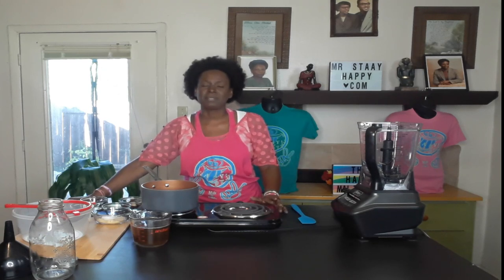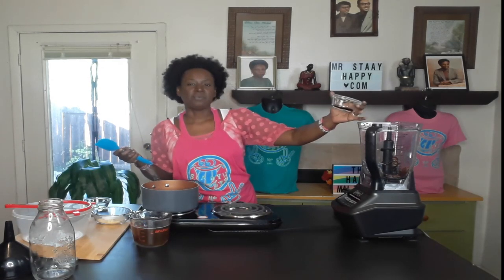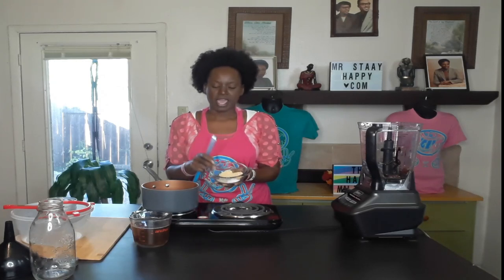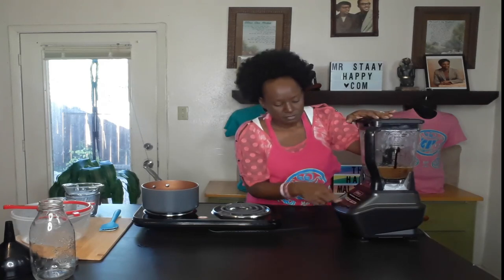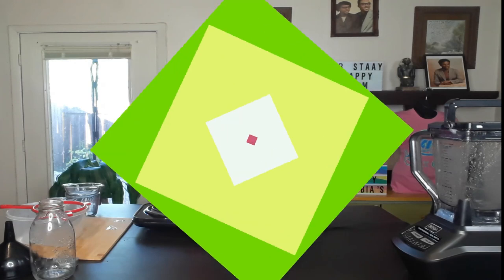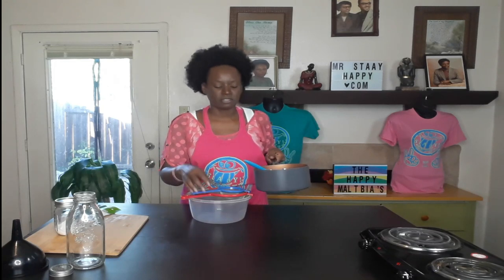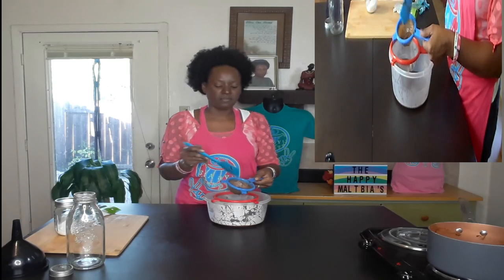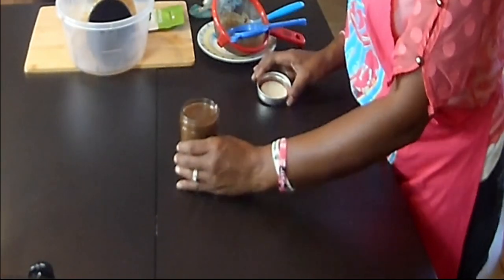ALKALINE SOY SAUCE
MAKING A ALKALINE SUBSTITUTE FOR SOY SAUCE.

In video, I wrote 1 c sesame oil but it is 1 Tsp of sesame oil.

Corrected Recipe:
3 Dates
2 Tsp Tamarind
1 Tsp sesame Oil
2 Tsp Key Lime Juice
1 Tsp Ginger
2 Tsp Sea Salt
2 Tsp Onion Pwd
1/2 Tsp Sea Moss Pwd
2 C Mushroom Broth